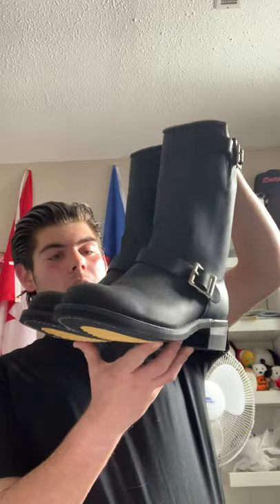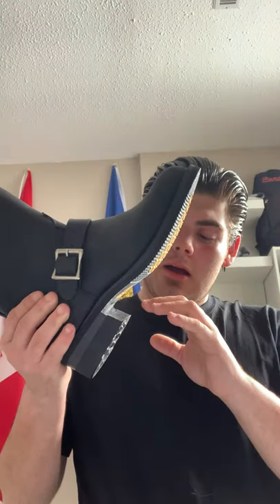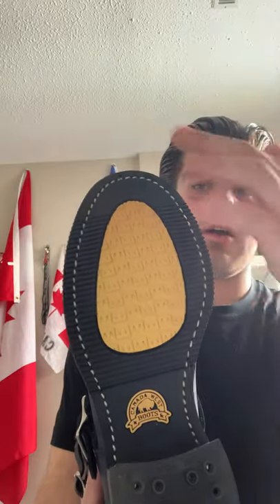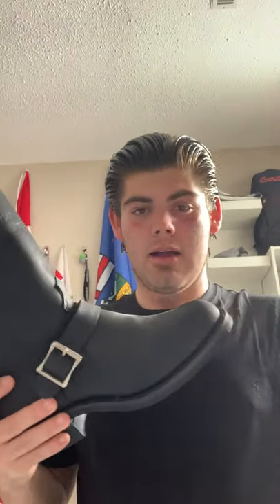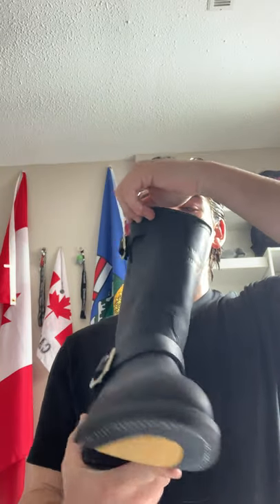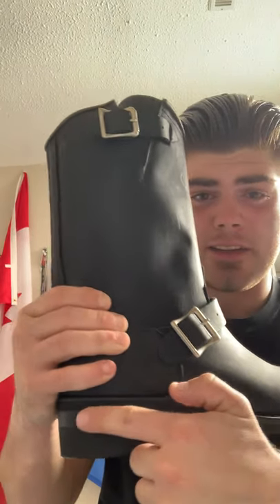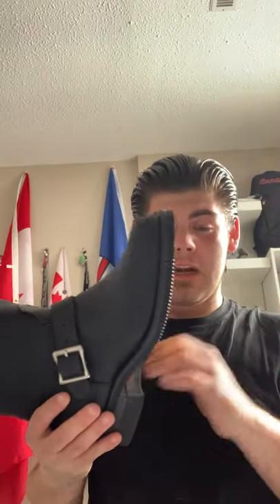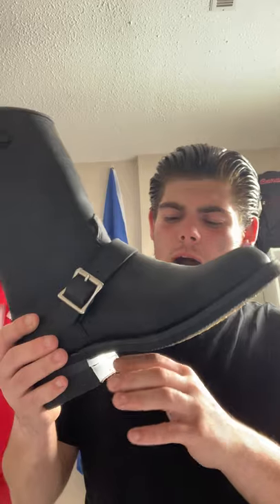Canada west engineer boots